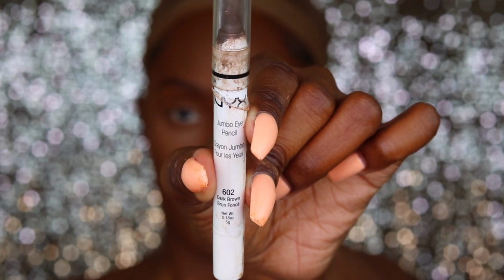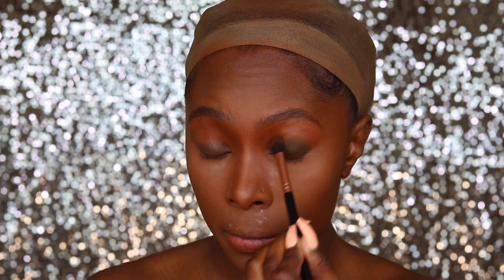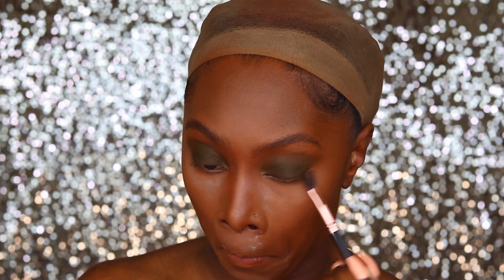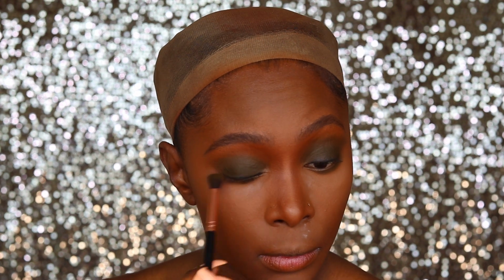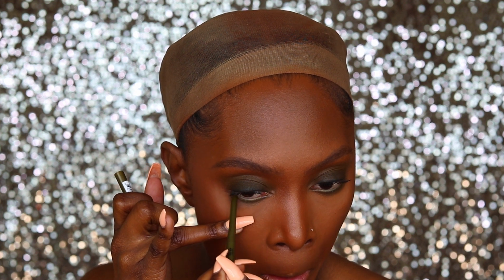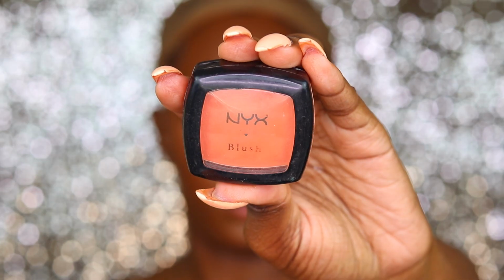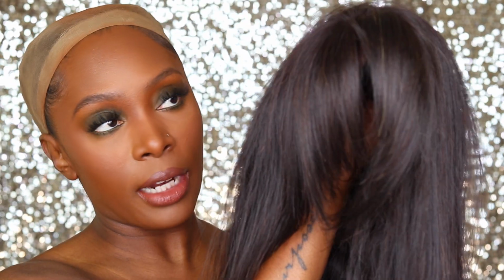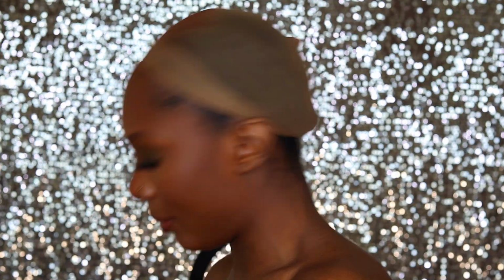THANKSGIVING MAKEUP + FRINGE BANG WIG | thefashionceesta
Turkey won't be the only thing served today. Let's get into this Thanksgiving makeup look I created for our COVID friendly Thanksgiving dinner. For thanksgiving, I wanted to switch it up not only with the makeup but with the hair too. I took an aged custom wig from Bon Vivant Tresses, gave her new life and BAYANGS ! I hope you all enjoy this video.
Happy Thanksgiving.

xo,
thefashionceesta

Prep
✨ @glowrecipe Watermelon Moisturizer
✨ @milkmakeup Hydrogrip Primer
Base
✨ @maybelline Superstay Foundation (360)
✨ @maybelline Instant Age Rewind Concealer (Caramel)
✨ @juviasplace Foundation Stick (Kasina)
✨ @rcmamakeup No Color Powder
✨ @blackradiancebeauty Medium/Dark Contour Palette
✨ @nyxcosmetics Powder Blush (Cinnamon)
Eyes
✨ @nyxcosmetics Micro Brow Pencil (Espresso)
✨ @nyxcosmetics Jumbo Pencil (Dark Brown)
✨ @morphebrushes 35M Boss Mood Palette (Nude Tude + Play It Cool)
✨ @lagirlcosmetics eyeliner (Black)
✨ @nyxcosmetics Retractable Eye Liner (Golden Olive)
✨ @lacomeofficial Monsieur Big Mascara
Lips
✨ @nickaknewyork Lip Liner (Cocoa)
✨ @nyxcosmetics Powder Puff Lip Cream (Cool Intentions)

♡Canon T7i Creator Kit

♡Limo Studio Soft Box Set

F O R  B U S I N E S S  I N Q U I R I E S  ONLY